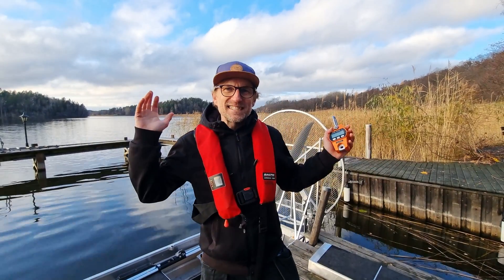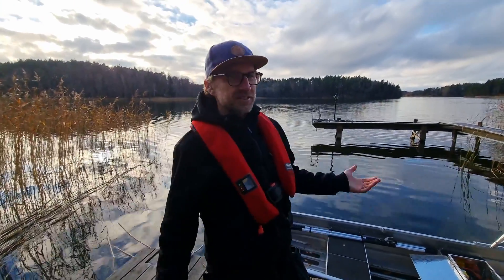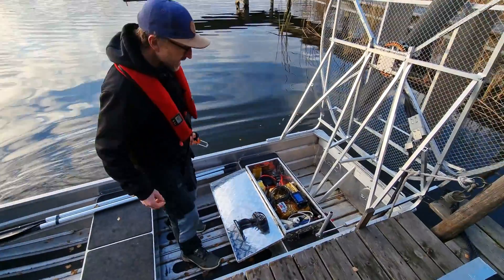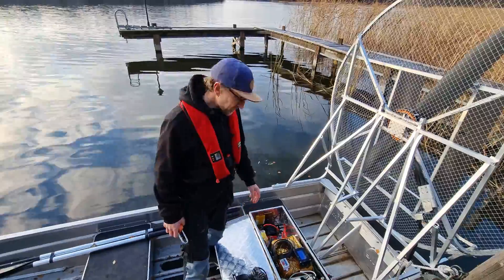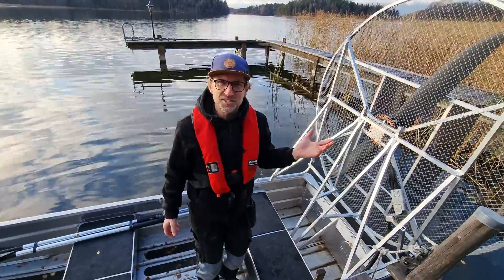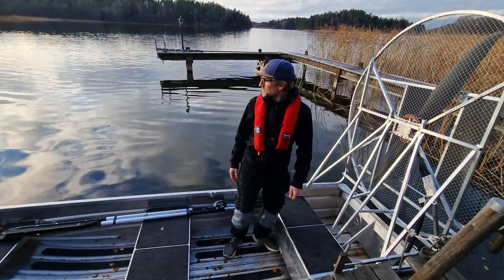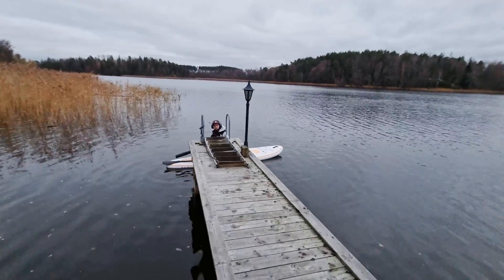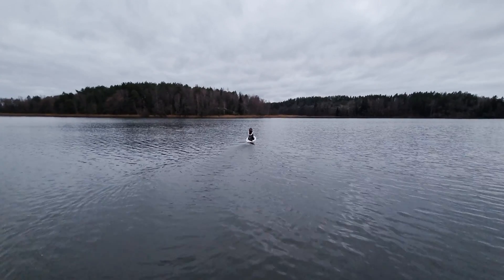Mini electric airboat thrust test!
Using the most scientific of methods we check the real thrust that this electric motor gives us, and then we catch some sweet footage of the airboat in action!

/John and Jack

Update 20230622:
Since we have made this video we have created our own webstore, where you can find batteries, ESCs, motors and anything else you might need for you builds! The webstore is expanding by the day, so keep an eye out over at:

--- Editors note ---

For some reason the unit conversions I had added in the video didn't make the export. Here are some quick and rough conversions to save you some time :)

15km ~ 9.3mi
20km ~ 12.4mi
25km ~ 15.5mi

0°C = 32°F

70kg ~ 154lbs
95kg ~ 209lbs

40kph ~ 25mph
70kph  ~ 43mph

--- Timestamps ---
00:00 - Intro
03:15 - Thrust test
05:28 - ESC log statistics
09:00 - Open water footage
10:11 - Wrap up
10:59 - Shenanigans
11:34 - Outro